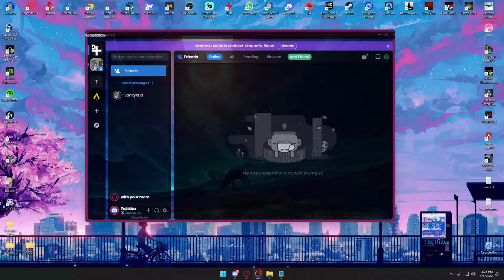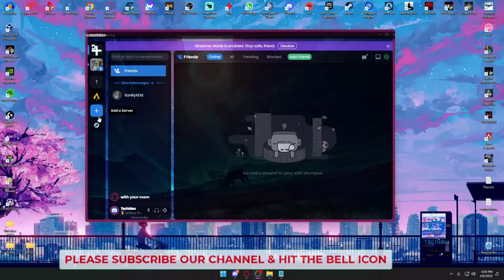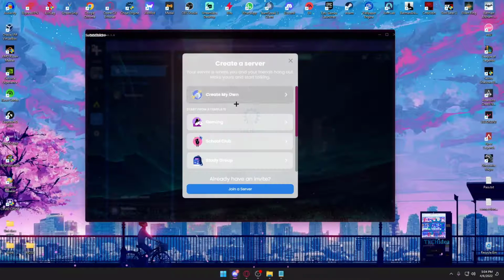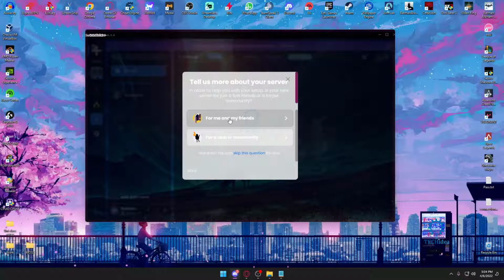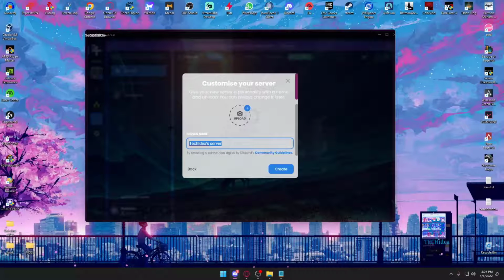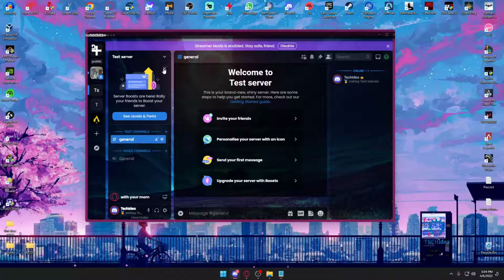How to Create Discord Server and Make a Permanent Link 2025 [New Method]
How to Create Discord Server and Make a Permanent Link? Discord servers are just big chatrooms and once you've downloaded the app onto your iOS or Android phone or your desktop, they're completely free to make.

And unlike other apps that let you host servers, once you've made the server, you don't need to worry about keeping your internet active — Discord the company will take over on that end.